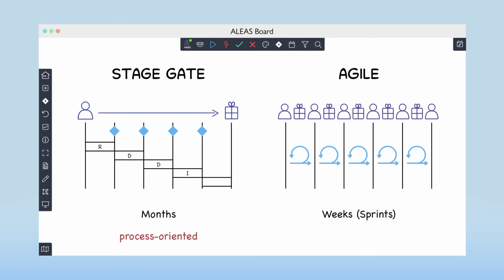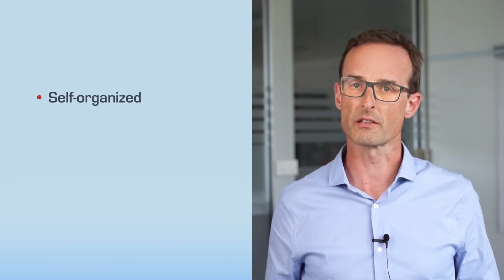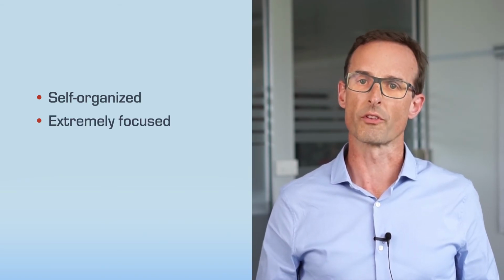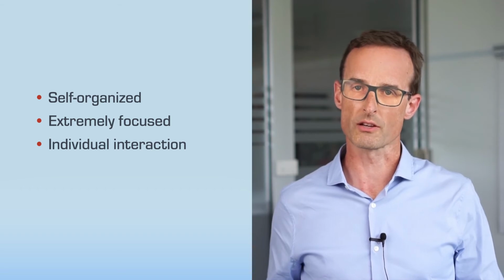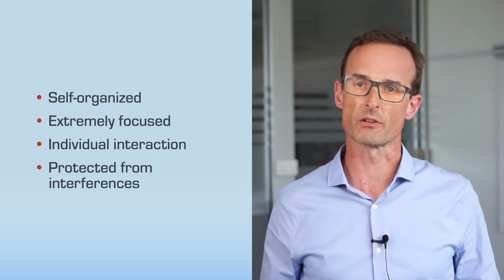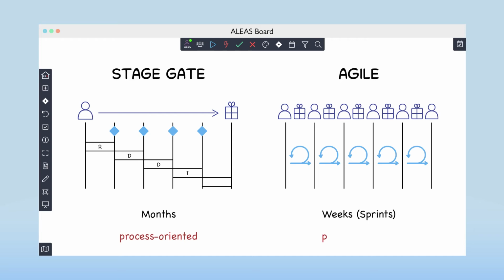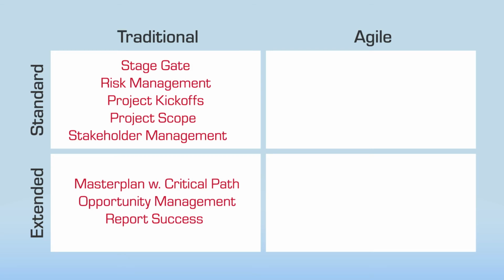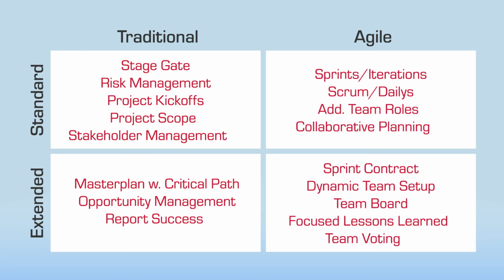STAGILE® Introduction: The Agile Hybrid Framework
The best elements of traditional methodologies combined with modern agile concepts: that is STAGILE® - a powerful agile-hybrid framework that many of our customers have been using for years and that we are continuously developing together with them. STAGILE® is suitable for the rapid and successful implementation of projects, but also for the targeted management of teams and organizations.